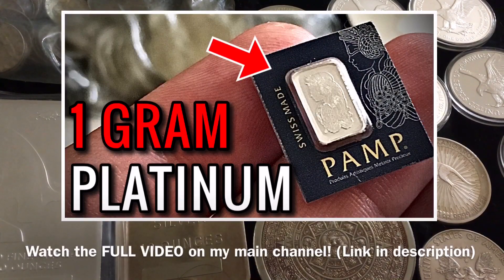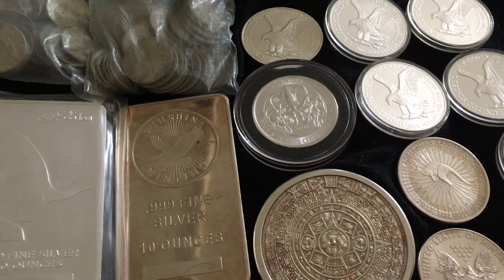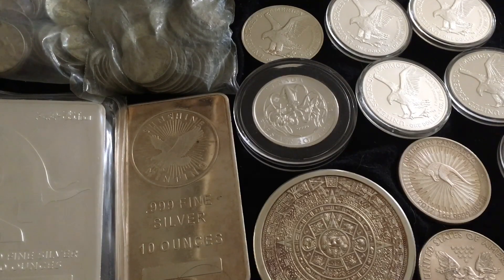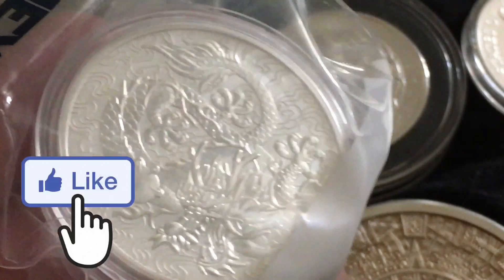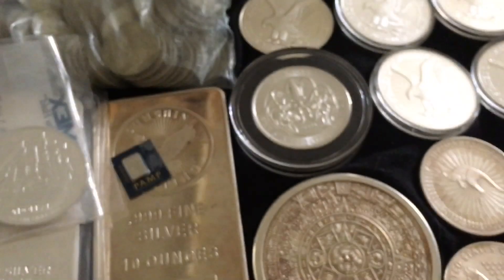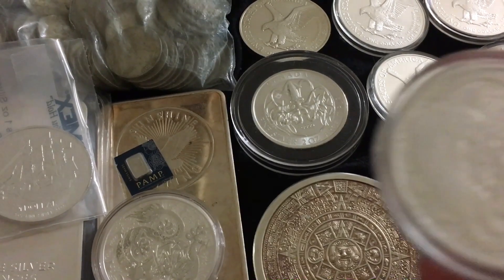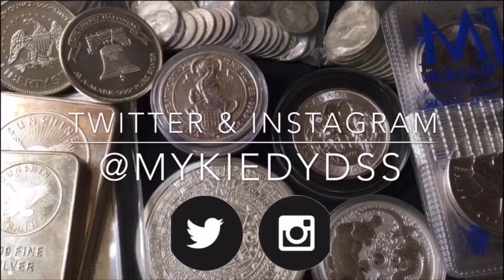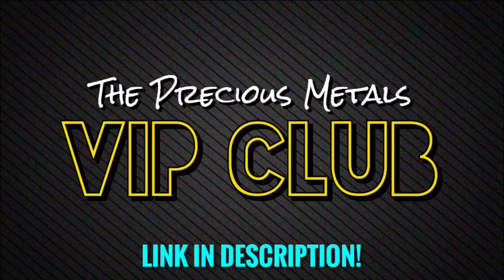2021 1oz Australian Myths & Legends Silver Dragon Coin Unboxing & Review!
📚 The Compound Effect

📬 Send mail here:
Mykie DYDSS